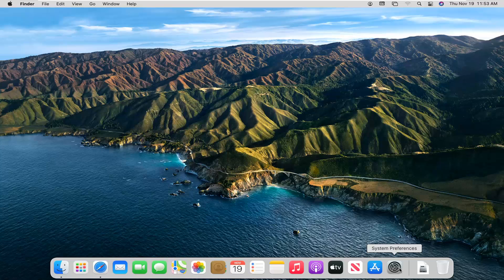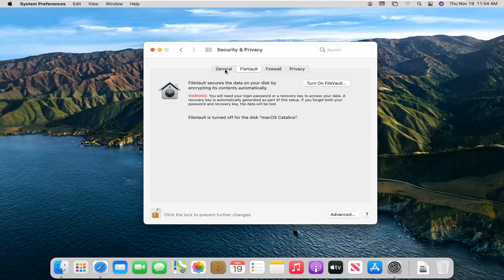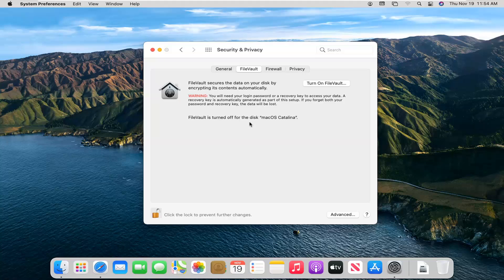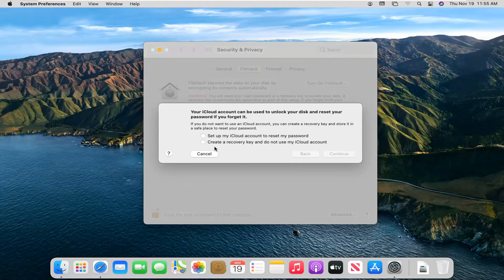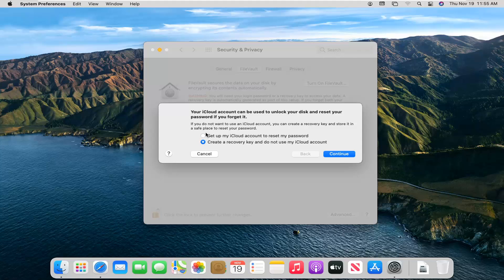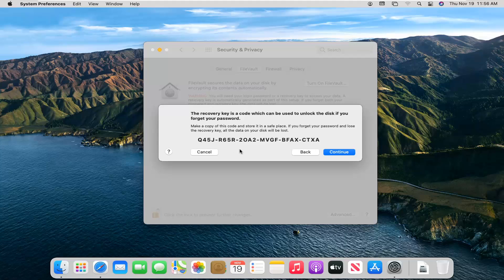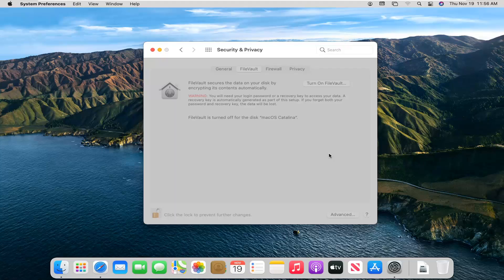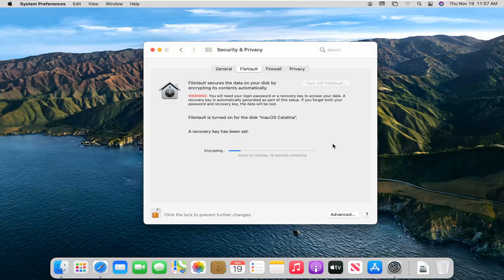Enable FileVault Setup/Tutorial on MacBook (macOS) Laptop [Tutorial]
FileVault full-disk encryption (FileVault 2) uses XTS-AES-128 encryption with a 256-bit key to help prevent unauthorized access to the information on your startup disk.

You can use FileVault to encrypt the information on your Mac. FileVault encodes the data on your startup disk so that unauthorized users can’t access your information. See How does FileVault encryption work?

FileVault is one of those Mac features that you know is there but are never really sure what it’s there for. Apple has never really made a big song and dance about how the feature protects your data or why you should bother with it, so we’re going to do it instead.